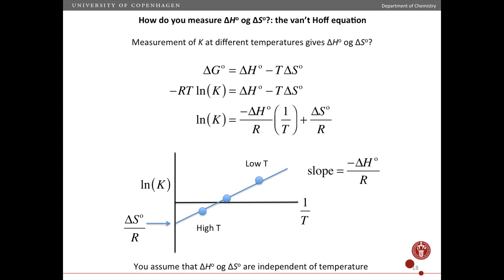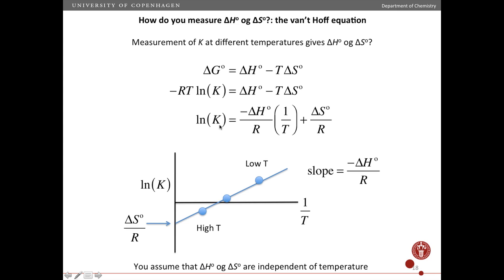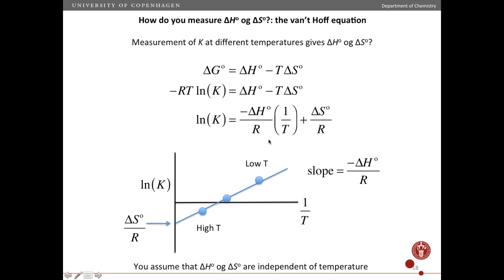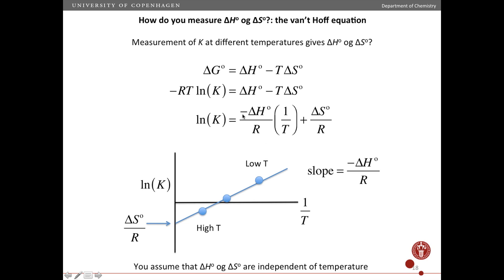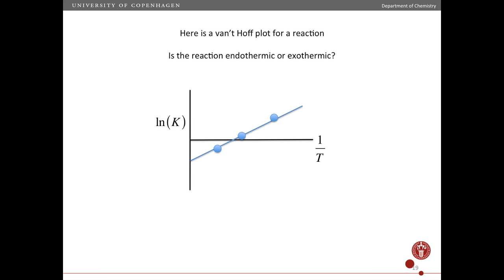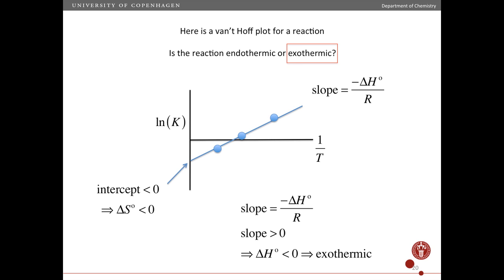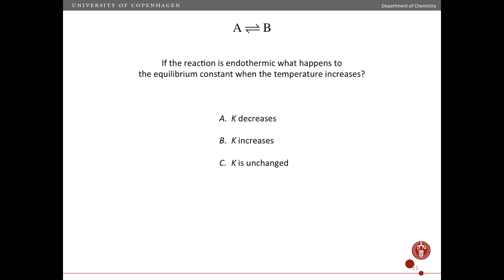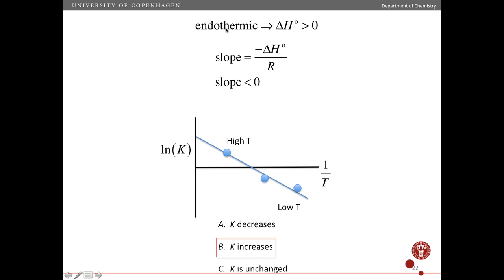How to measure H and S changes: the van't Hoff equation